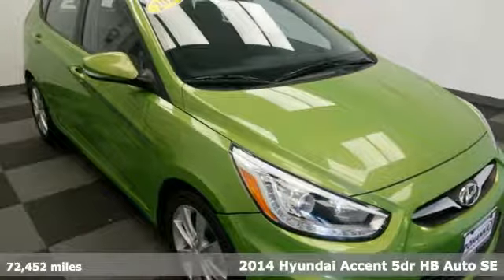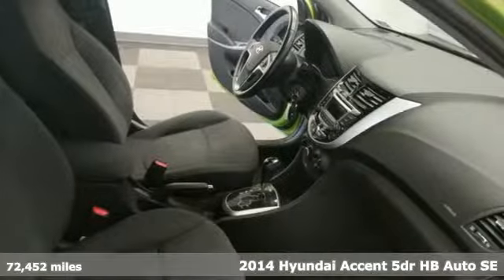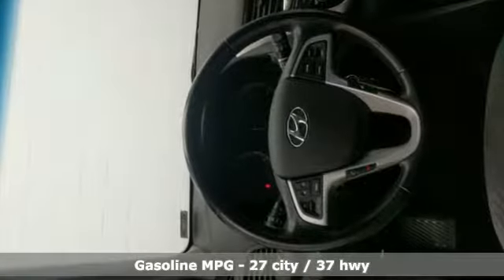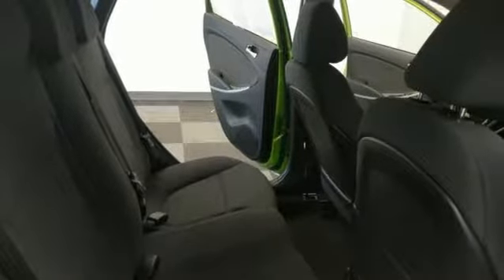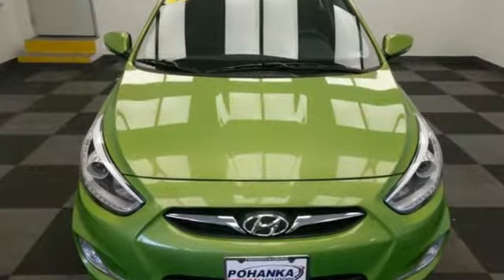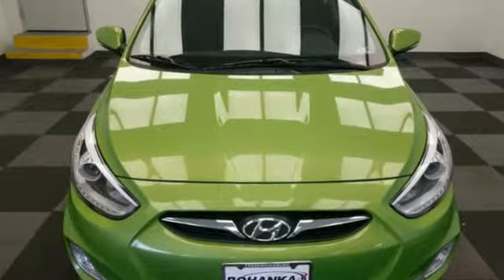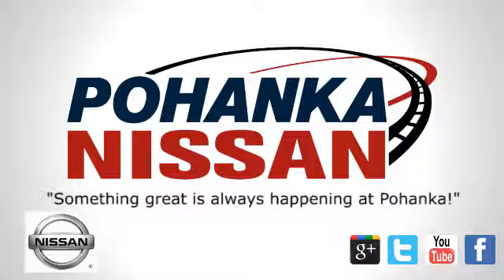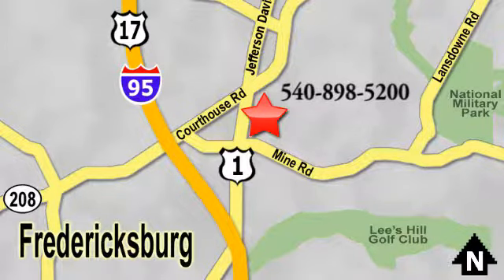Used 2014 Hyundai Accent Richmond VA Fredericksburg, VA HKU304463A - SOLD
Year: 2014
Make: Hyundai
Model: Accent
Trim: SE
Engine: 1.6L I4 DGI DOHC 16V
Transmission: Automatic
Color: Green
Interior: Gray
Mileage: 72452
Stock #: HKU304463A
VIN: KMHCU5AE6EU152918
CARFAX One-Owner. Clean CARFAX. Certified. LIFETIME POWERTRAIN WARRANTY, SE PKG. Green (Light) 2014 Hyundai Accent SE FWD Automatic 1.6L I4 DGI DOHC 16VbrbrHOME OF THE LIFETIME WARRANTY. Odometer is 29991 miles below market average! 27/37 City/Highway MPGbrbrCertification Program Details: Lifetime Powertrain WarrantybrWe make every effort to provide accurate information, please verify options and price before purchase, Pohanka is not responsible for errors or omissions. All vehicles subject to prior sale. Quoted price available on in-stock units only. All prices are exclusive internet prices only. Financing is subject to approved credit through designated lender. Price plus tax, tags, and dealer processing fee of $699.

Address:
5200 Jefferson Davis Hwy